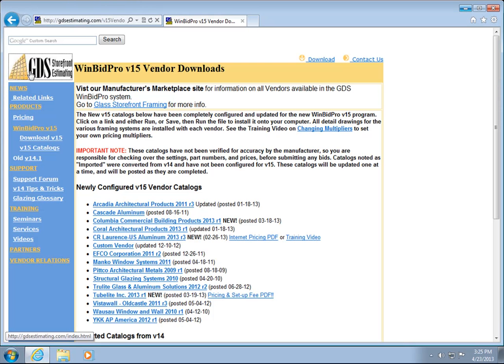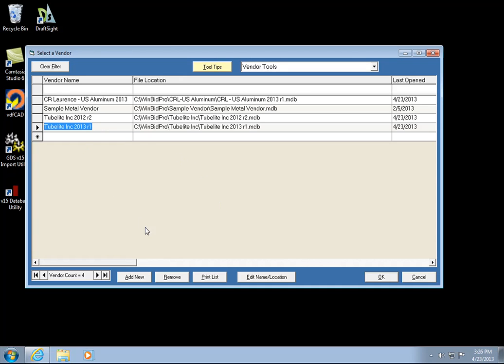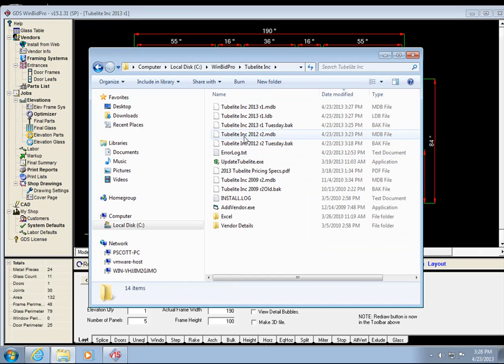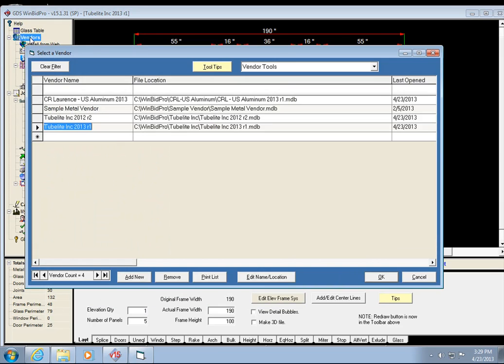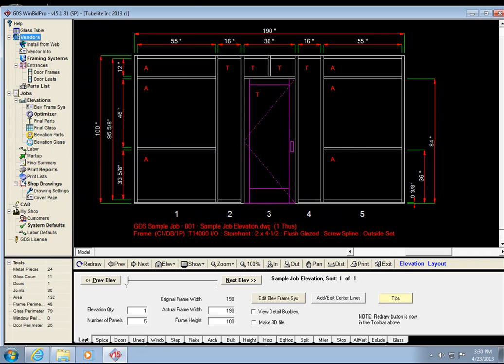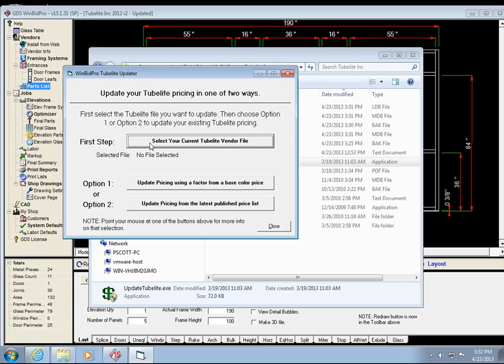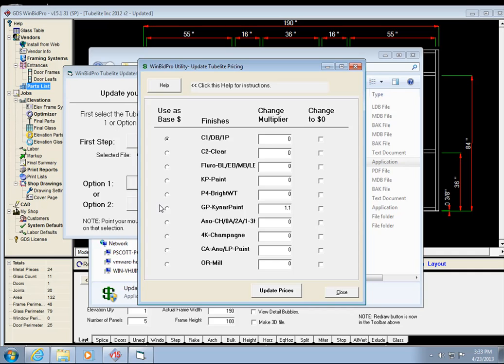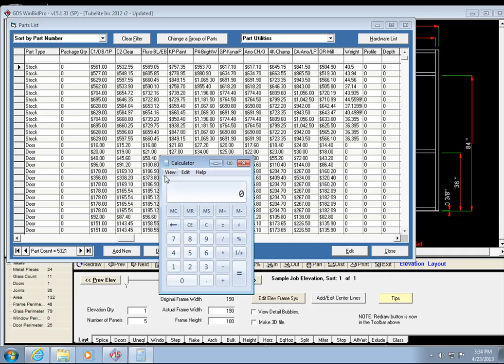WinBidPro v15 Tubelite, Inc. Updater Utility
Learn how the Tubelite Updater will let you update your existing catalog with new pricing. When you do this, you won't have to use the new catalog, You can keep using your existing catalog with updated prices.